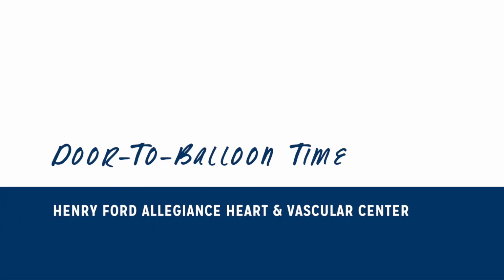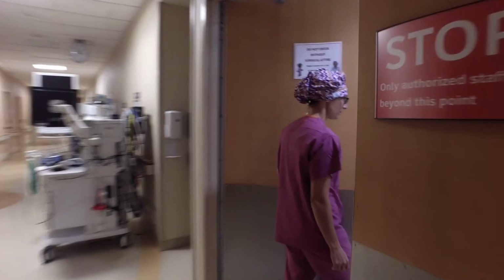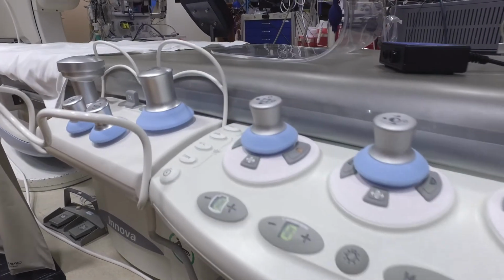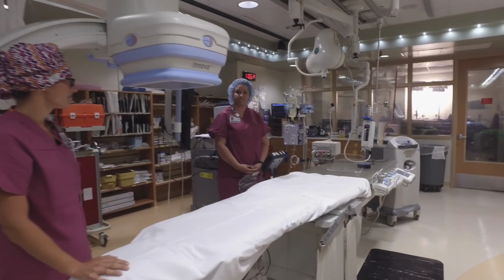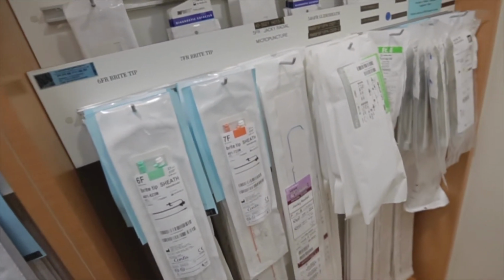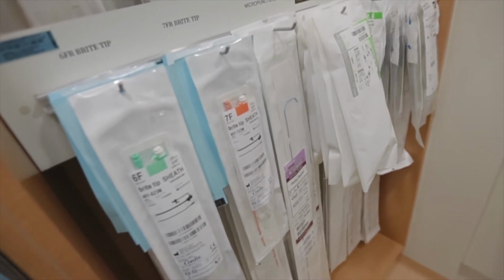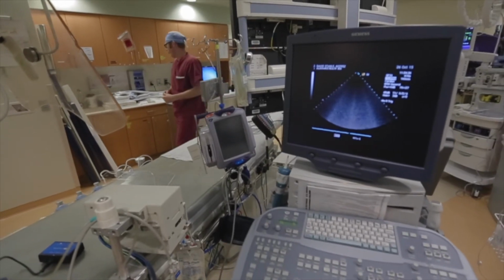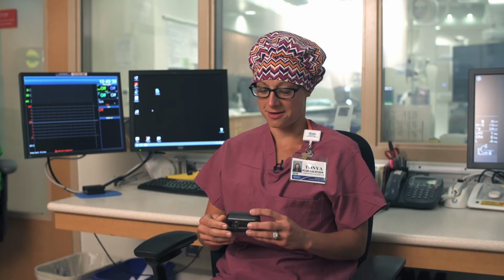Door-to-Balloon Time at Henry Ford Allegiance Health